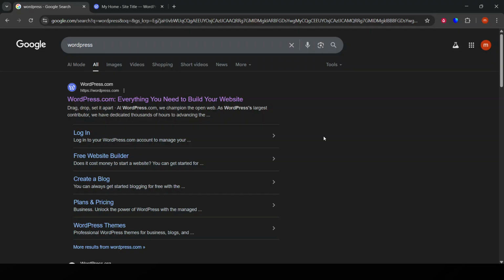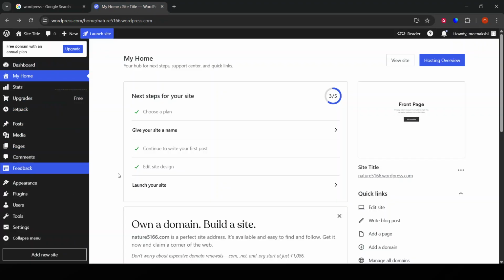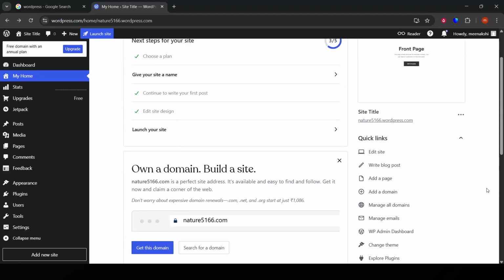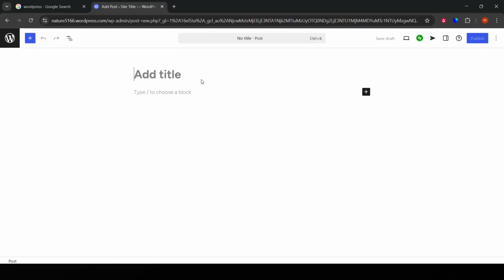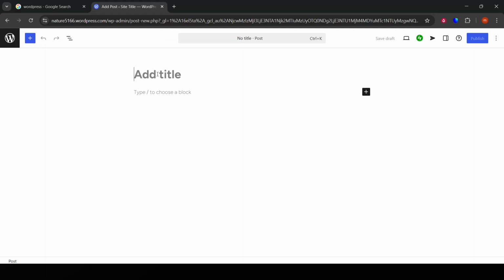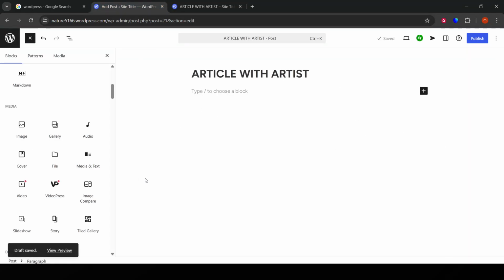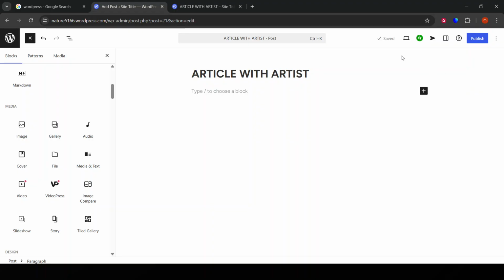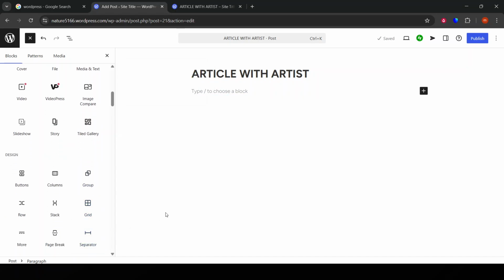How to Publish Articles on Wordpress Website 2026 (Step By Step)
Learn How to Publish Articles on Wordpress Website in this video.

In This Video, We'll Show You 👇
Wordpress Article Publishing
Publish Articles On Wordpress
Wordpress Tutorial
Wordpress Guide
How To Create A Wordpress Post
Wordpress Post Tutorial
Wordpress Content Creation
Adding Articles To Wordpress
Wordpress Article
Wordpress Blog Post
Wordpress Website
Wordpress Tips
Wordpress Seo
Wordpress Publishing
Wordpress Editor
Wordpress Content
Wordpress Website Setup
Wordpress